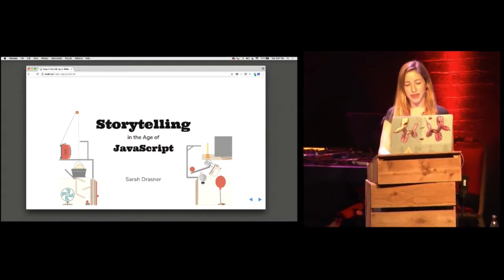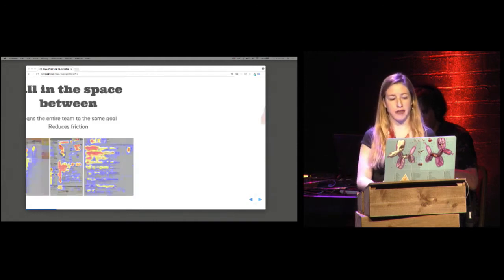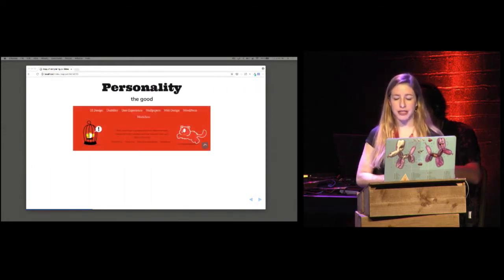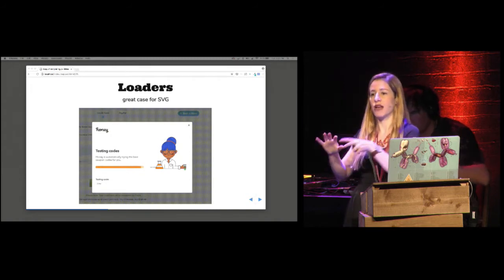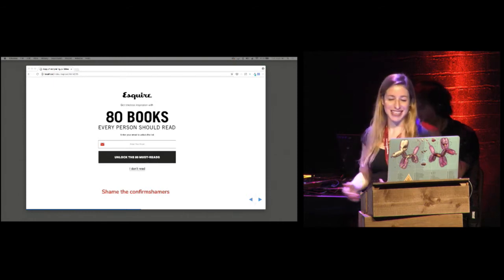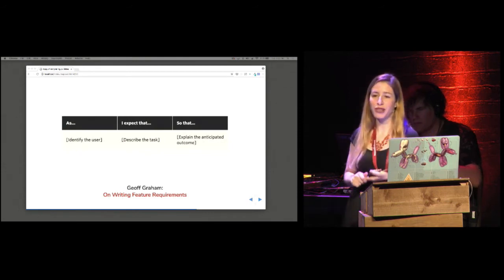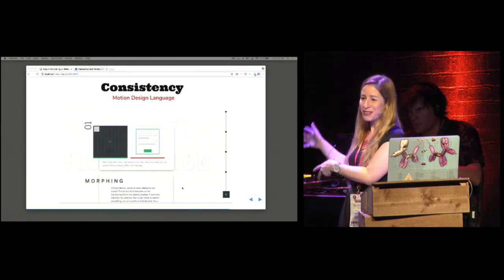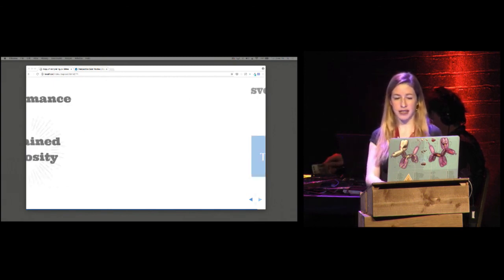Storytelling in JavaScript – Sarah Drasner – btconfDUS2017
Storytelling in JavaScript
Description:
Many of us are telling stories on the web – whether it be expressing concepts with data visualisation, the story of how our product works, or simply writing good documentation. JavaScript is insanely powerful for gradually revealing information through animation, manipulating graphics with SVG, Canvas, and WebGL, or allowing users to guide themselves through interaction.
In this talk, we’ll explore how our minds work on the web and how JavaScript can reach to new heights of composing experiences that attach to our limbic system and captivate us. We’ll deep dive into some of the how’s about these type of implementations and create live demos that bring these concepts to life. We’ll talk about React and Vue implementations and how to make expressive but practical interactions work with the virtual DOM for everyday use.